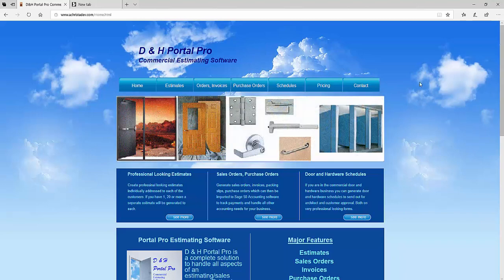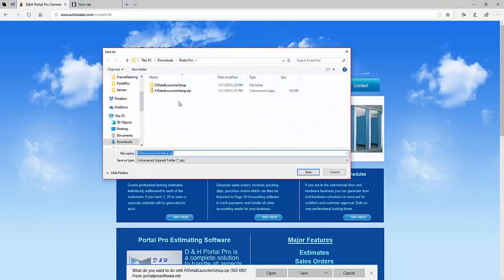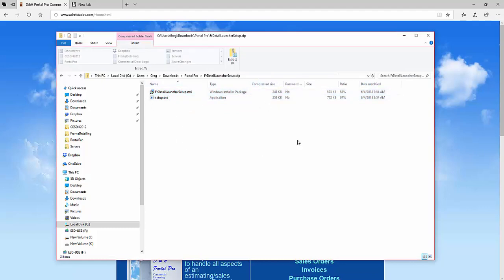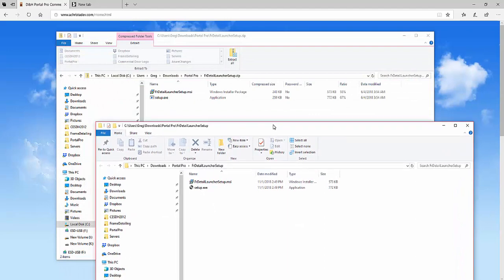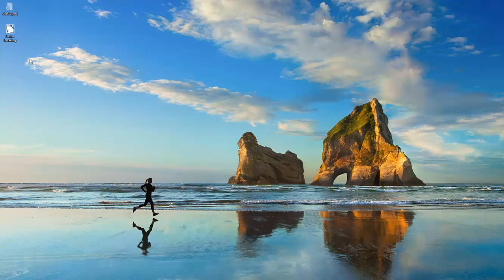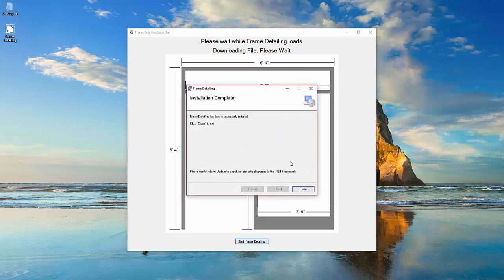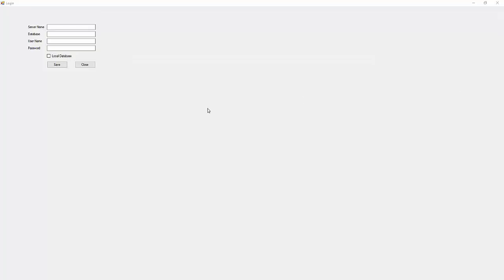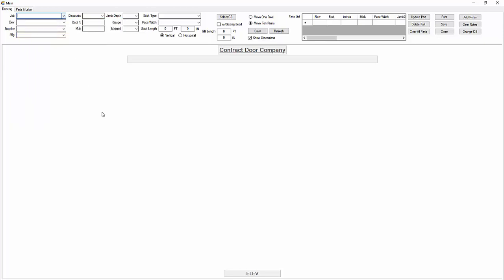DownloadInstallFrDetailing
Download and installing Frame Detailing